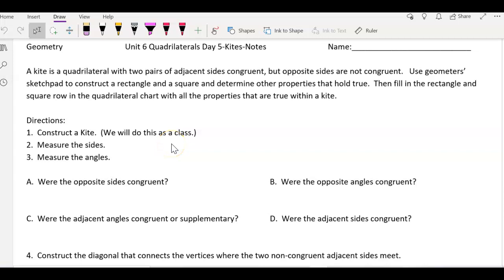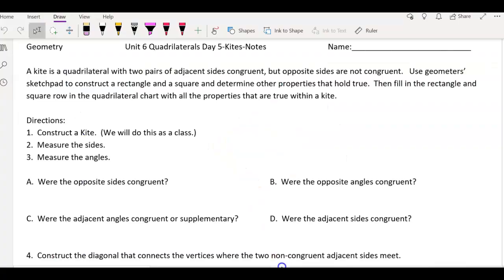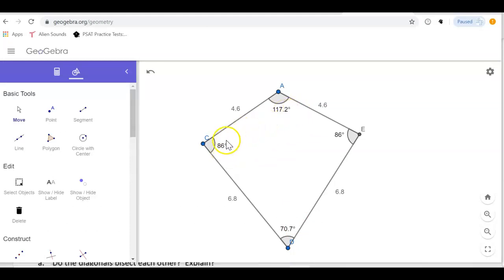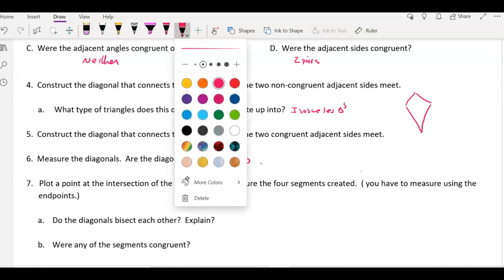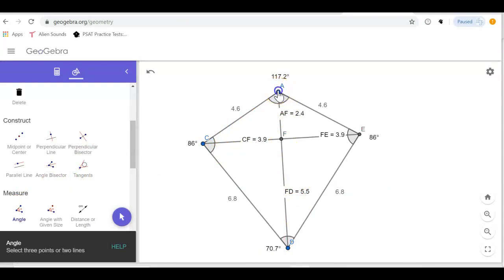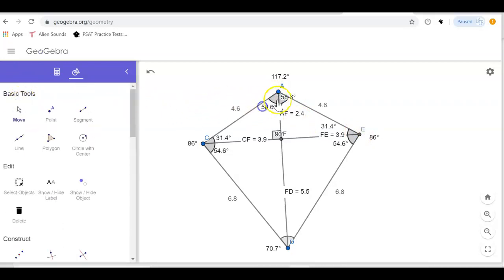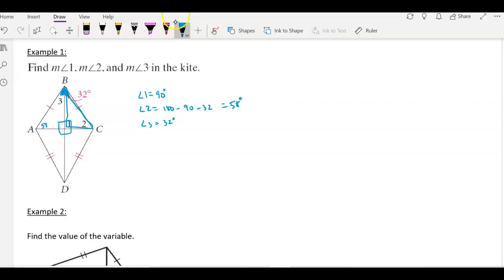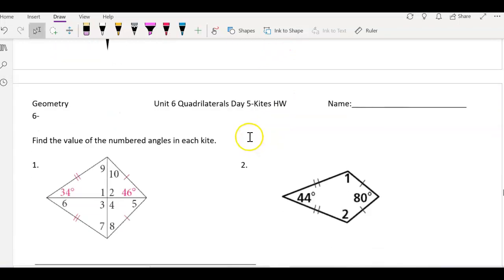Quadrilaterals Day 5-Kites